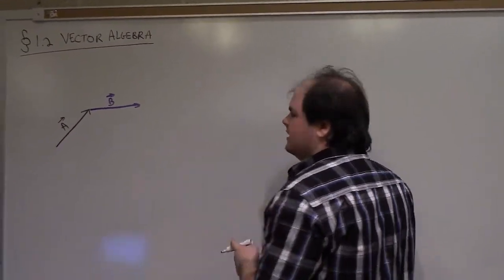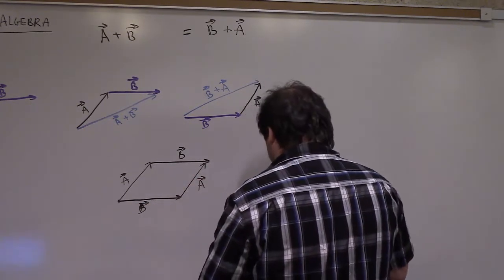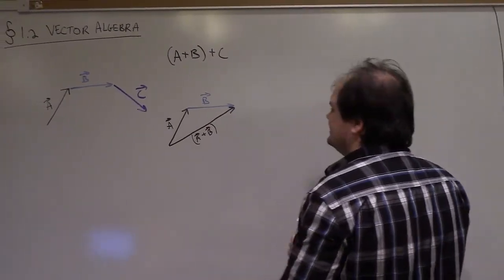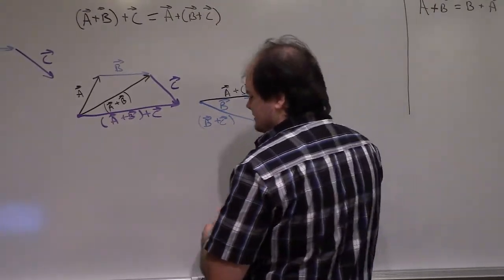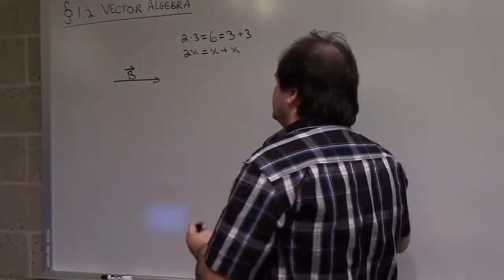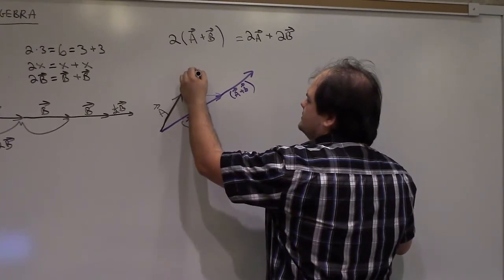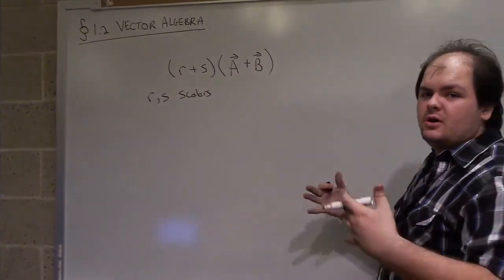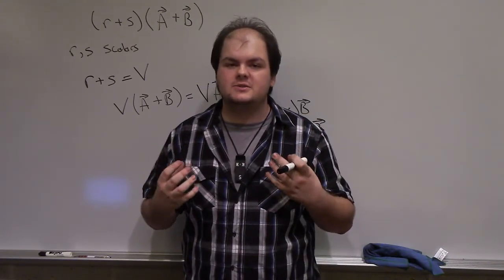Rowan University ECE 09.303: Vector Algebra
This video covers material from Chapter 1.2 in Engineering Electromagnetics. This is part of the "Week 0" sequence which covers prerequisite materials covered in Chapter One of the course textbook.

Video Content created using Camtasia Studio.